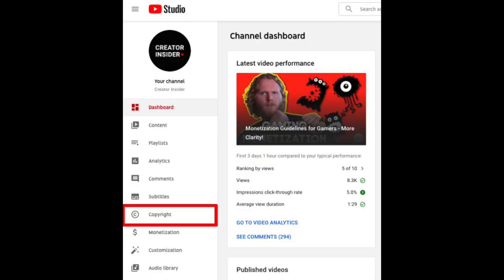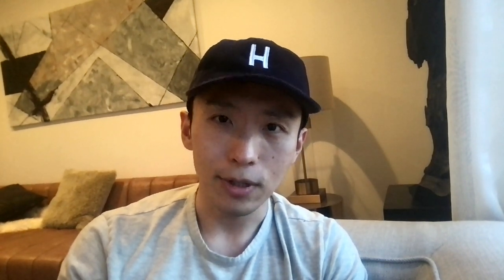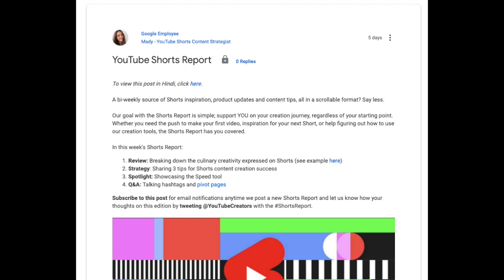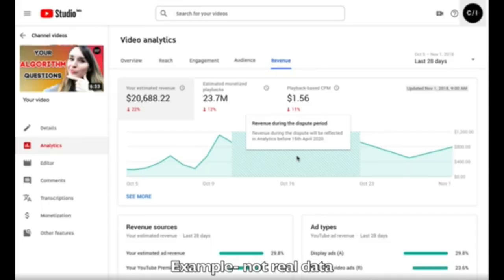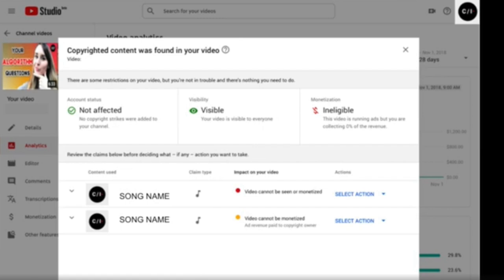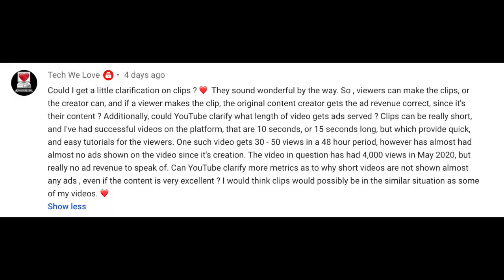New Shorts Report, Copyright Webform Launch, Improved Claims and Disputes in YTA, and MORE!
Hello Insiders! I'm Derek and I'm taking over the Newsflash this week. We're talking about a new Shorts resource, a new copyright webform, your Clips questions, and more!

Chapters:

0:00 Intro
0:10 [Launch] Copyright Webform Launch
0:56 [Launch] New Shorts Report Resource
1:18 [Reminder] Claims & Disputes Visibility in YT Analytics Launch
1:53 Audience Question @TechWeLove

👕👚SWAG 🎽☕

100% of the proceeds automatically support Red Cross